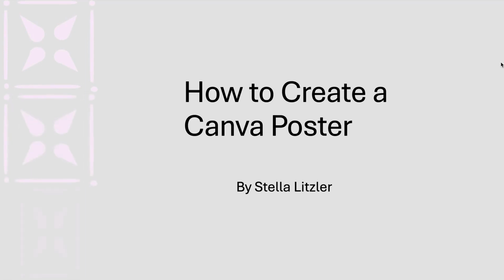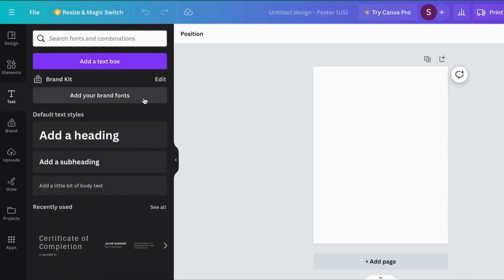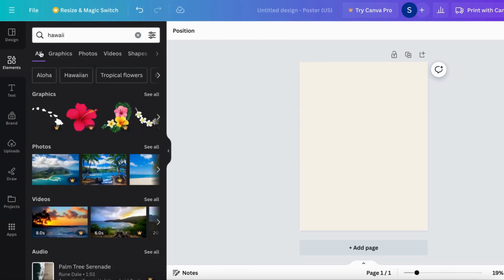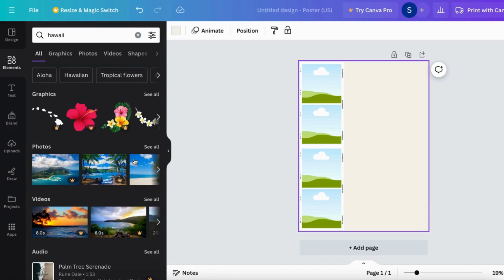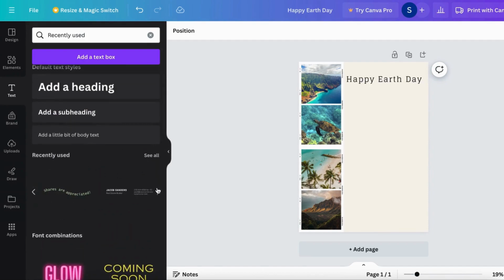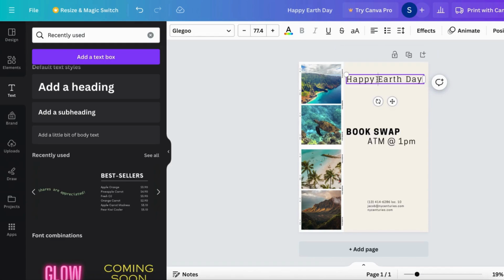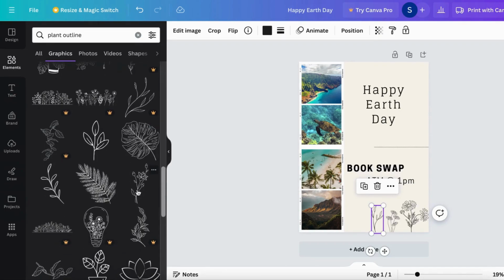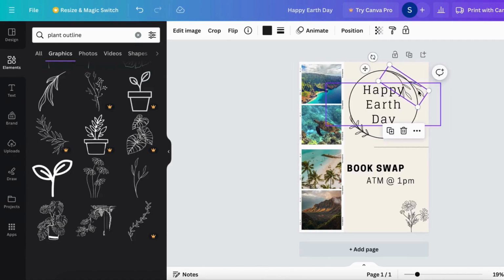1041 - FINAL - LitzSte